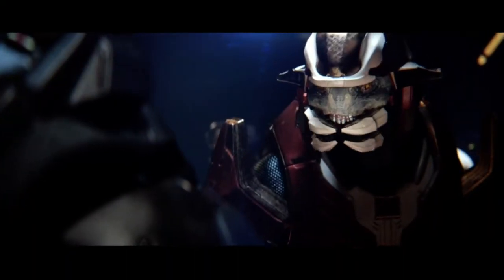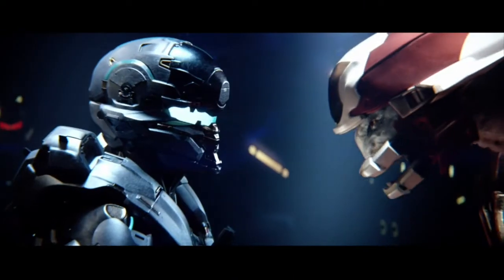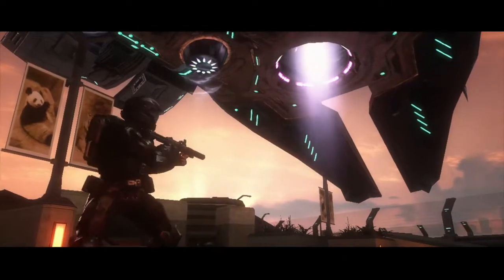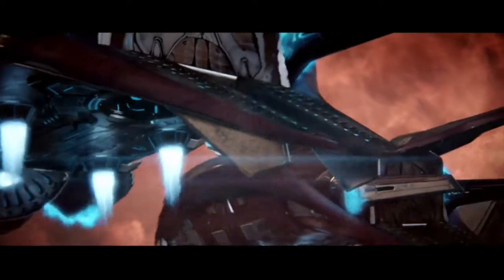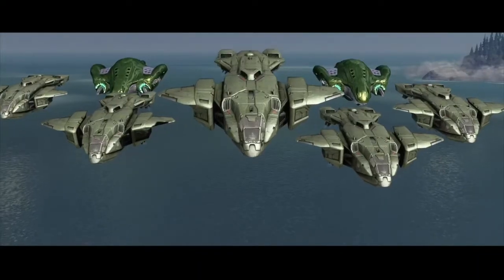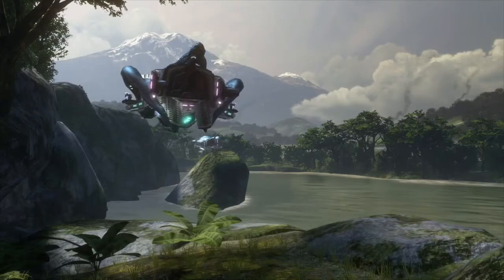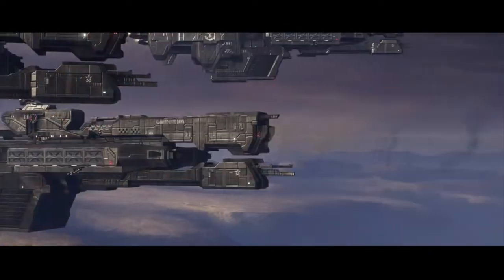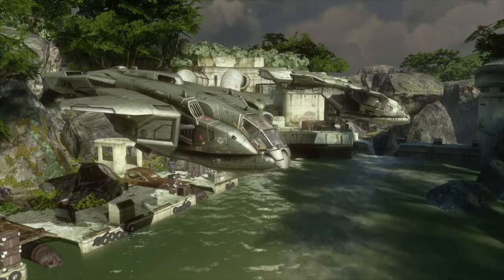The Type 52 Phantom, How The Covenant Got To The Battle | Halo Lore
Throughout the final years of the Human-Covenant War, the Type-52 Phantom served as the mainstay dropship for the Covenant military. After replacing the older model, the Type-44 Phantom, as well as the Type-25 Spirit, The Type-52 became a symbol of Covenant might. Today we'll take a look at it's design and history.